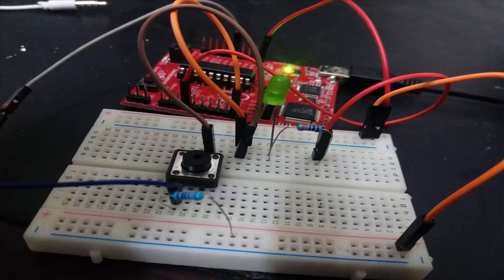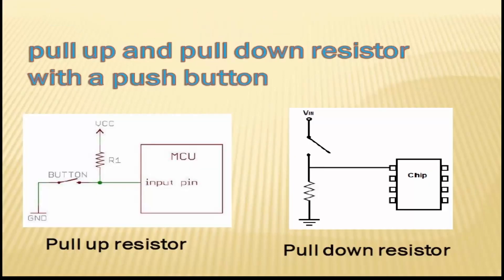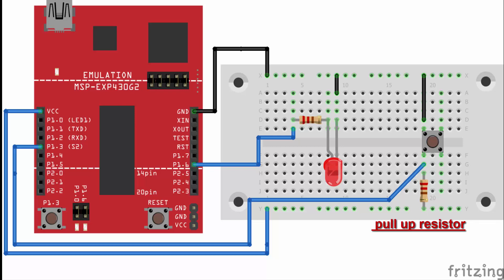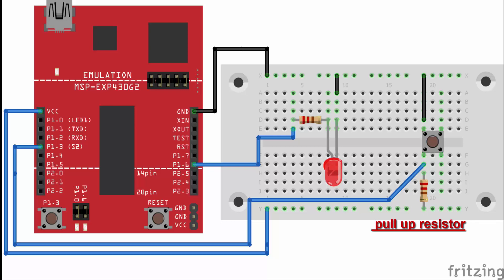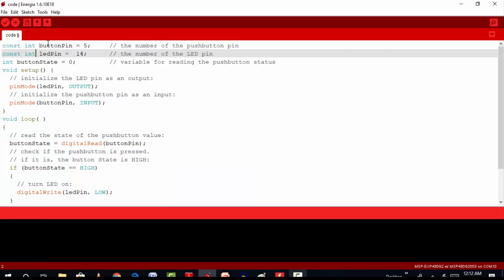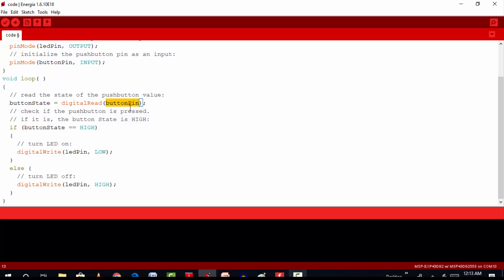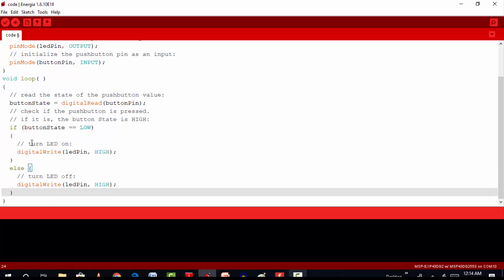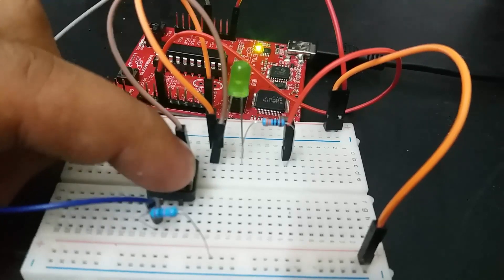tutorial 11: PUSH BUTTON interfacing with MSP430G2 launchPad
PUSH BUTTON interfacing with MSP430G2 launchPad
How to use general purpose input output pins of MSP430G2 LaunchPad